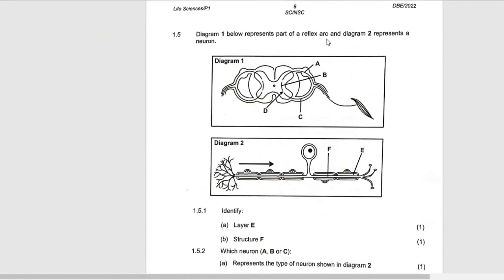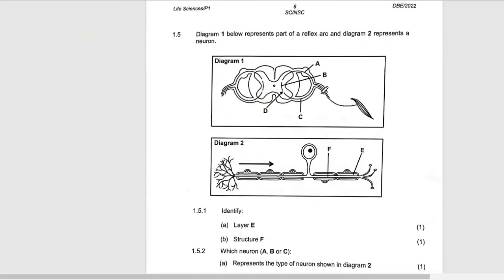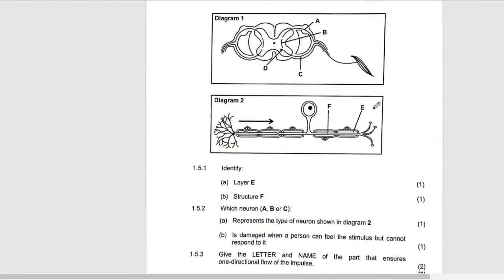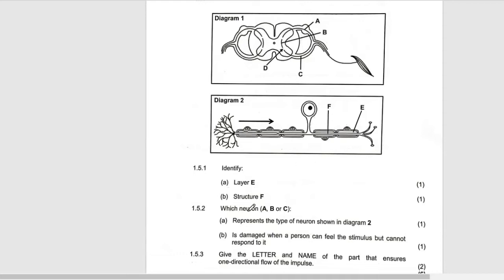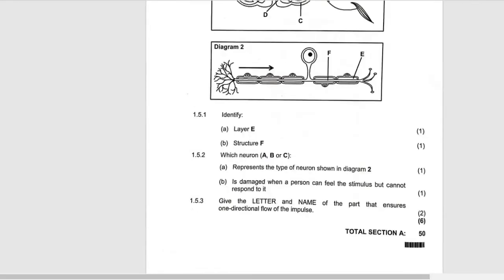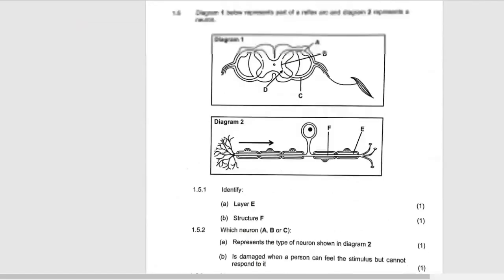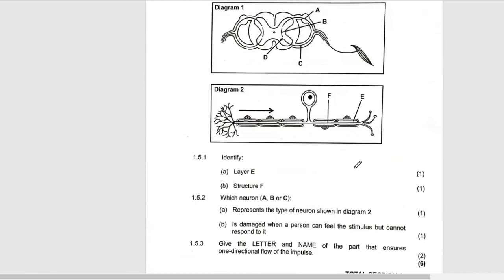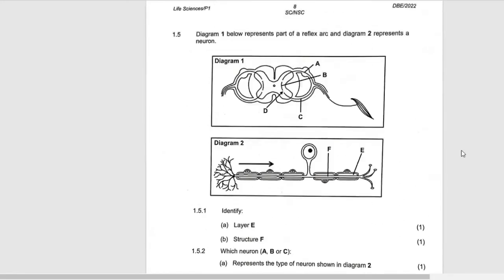LIFE SCIENCES GRADE 12 |REFLEX ARC & NERVOUS SYSTEM QUESTIONS | THUNDEREDUC: BY M SAIDI